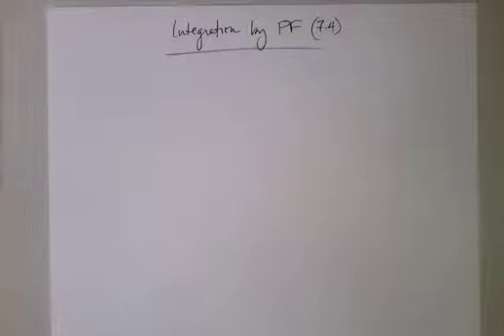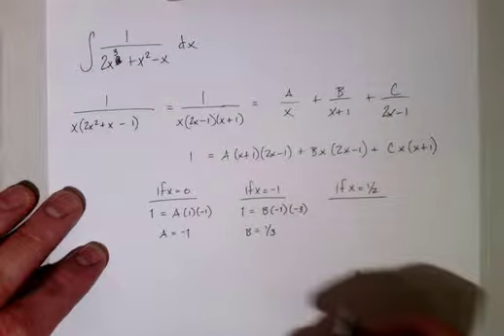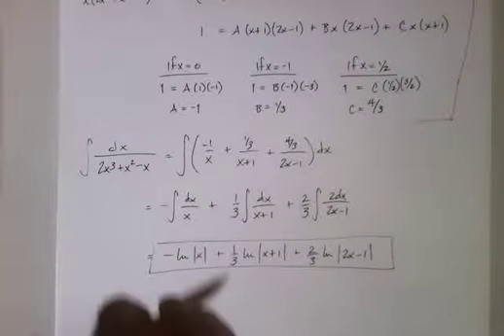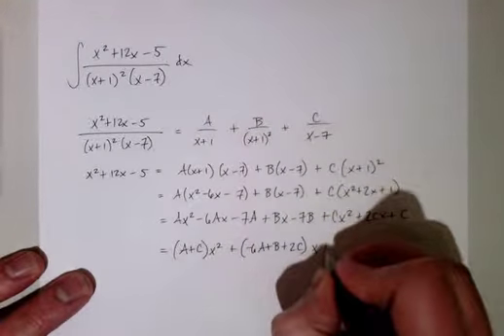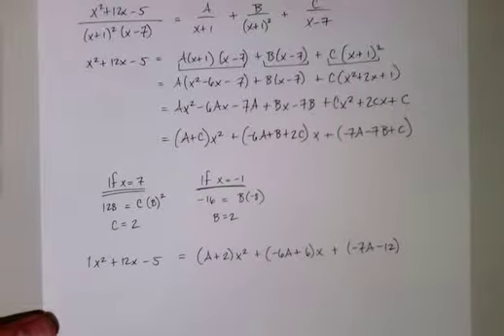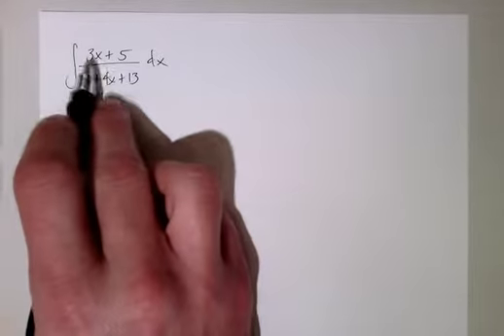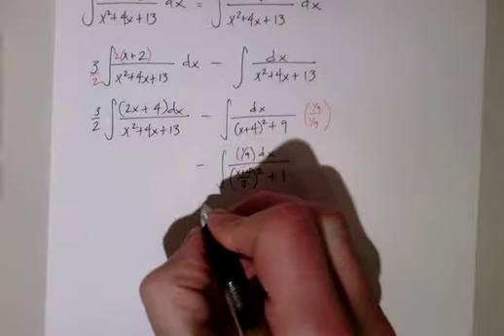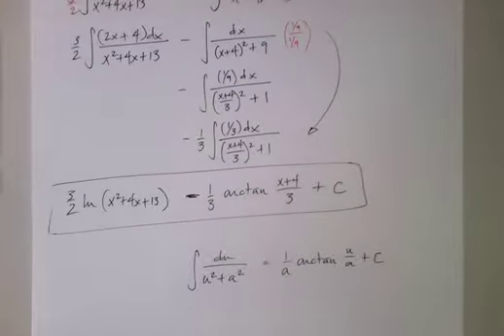Calculus Video 118 - Integration by Partial Fraction 1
examples of using partial fraction decomposition to integrate